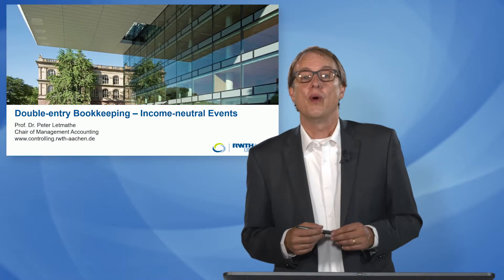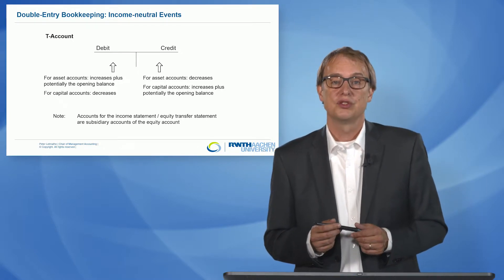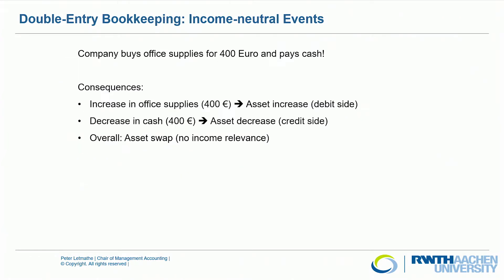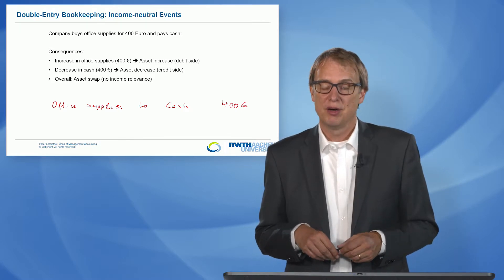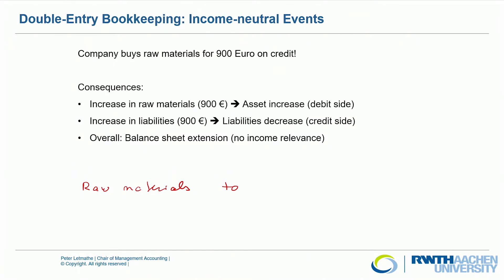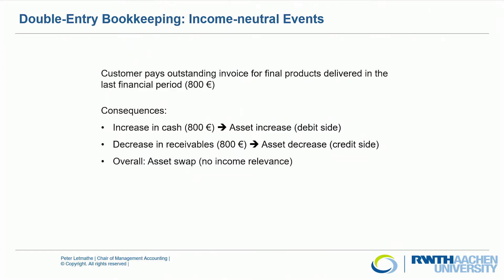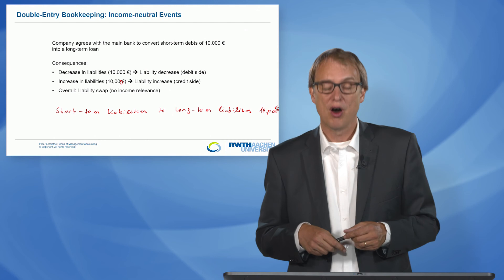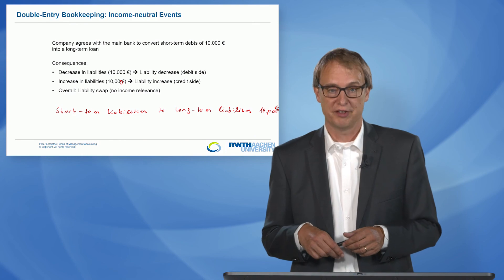Double entry Bookkeeping. Income neutral Events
Double entry Bookkeeping. Income neutral Events Prof. Dr. Letmathe, Lehrstuhl für Controlling. Fakultät 8